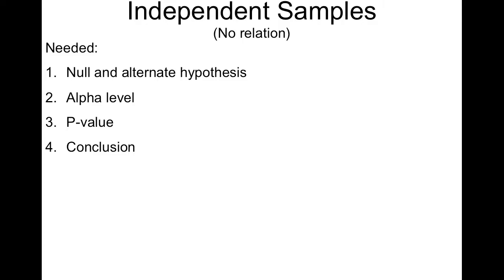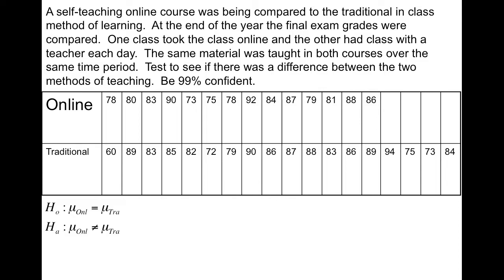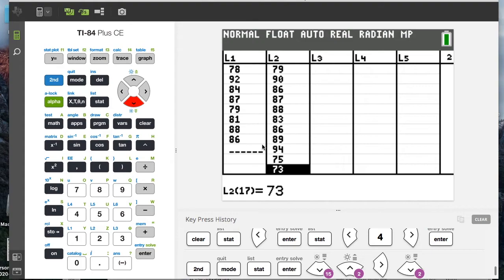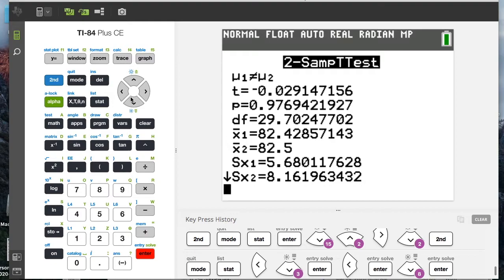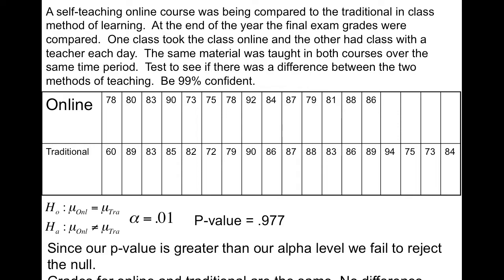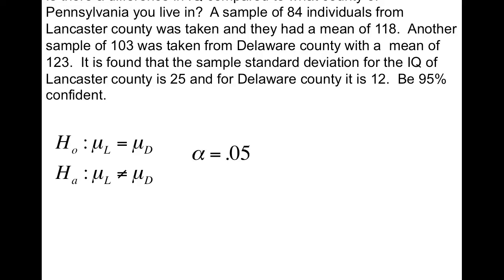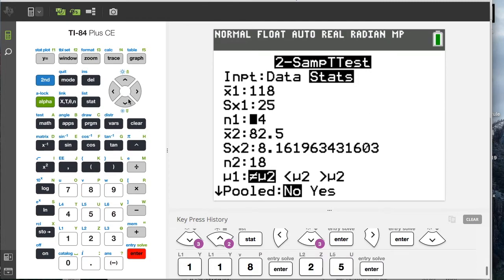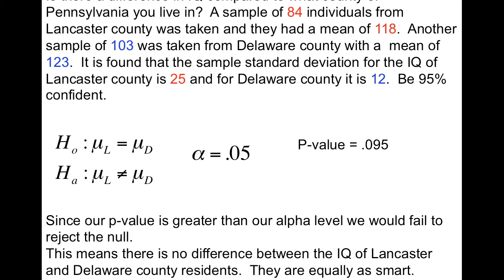2 Sample T-test for Pro/Stat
2 Sample T-test for Pro/Stat